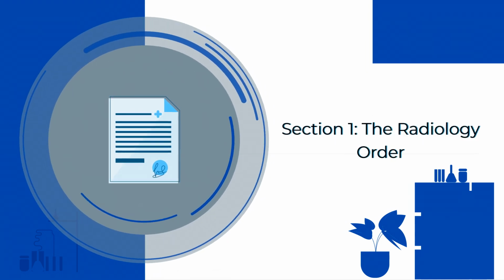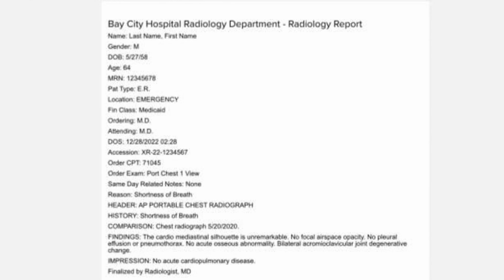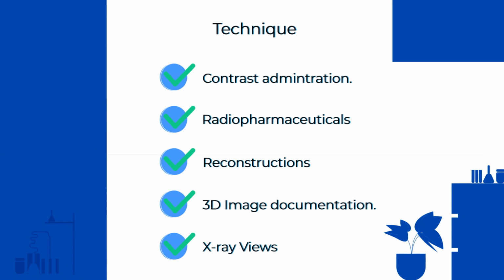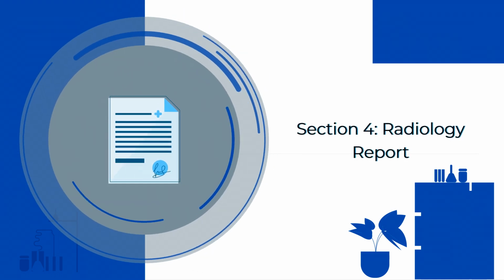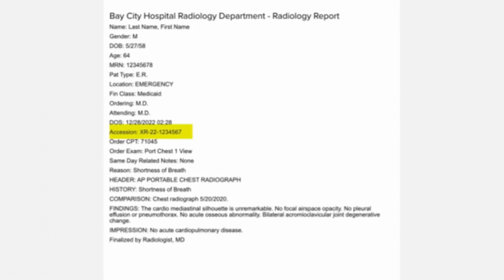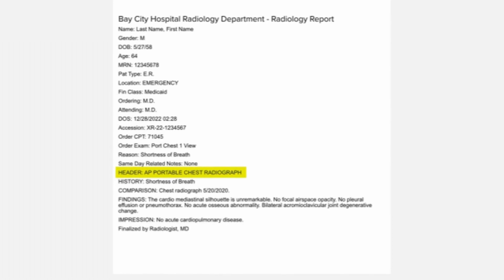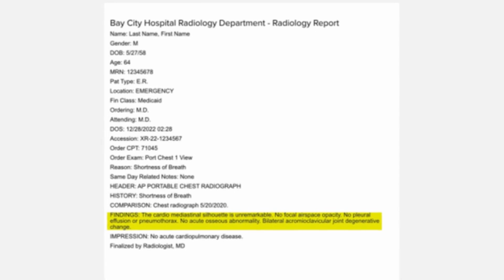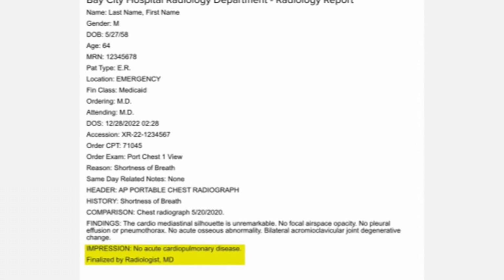The Medical Imaging Exam From Order to Report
Outline/Timestamp:
00:00 Start/Introduction
00:18 🔴The Radiology Order
01:10 🟠The Radiology Report
01:48 🟡The Components of the Radiology Report
03:16 🟢Radiology Report Example
04:23 ⭐️ Accession Number Description
04:55 ⭐️ Order Entry CPT
05:16 ⭐️ Same Day Related Notes/Exams
05:32 ⭐️ Header of Report
05:54 ⭐️ History and Comparison Exams
06:18 ⭐️ Findings of Exam
06:40 ⭐️ Impression or Results of Exam
07:33 Contact information
08:41 End

📑 Download the “Outline & Notes” PDF from the Website

This video provides a comprehensive overview of Radiology Order.  You will learn about the essential components of a radiology report, including patient demographics, clinical indications, imaging findings, and recommendations. The video also includes a detailed example of a radiology report, illustrating best practices in report writing and communication of results. By the end of this module, you will have acquired the knowledge to effectively implement radiology reporting.